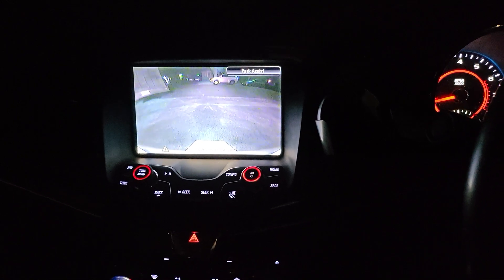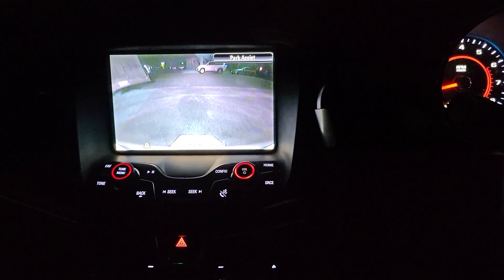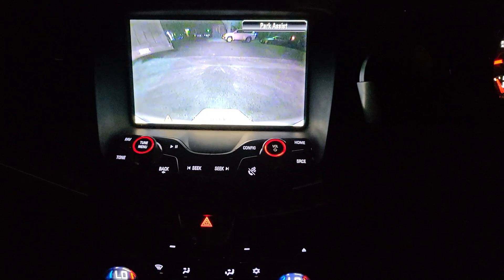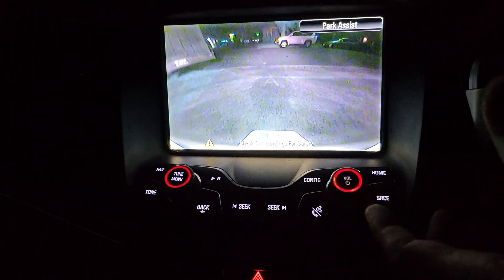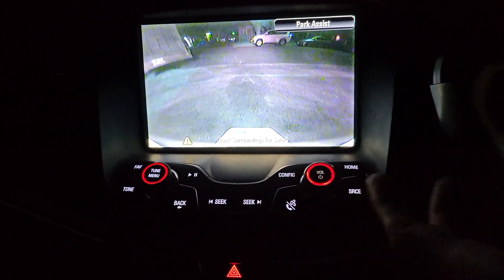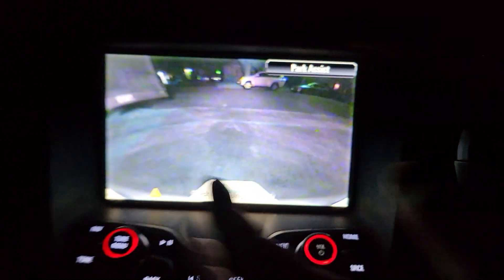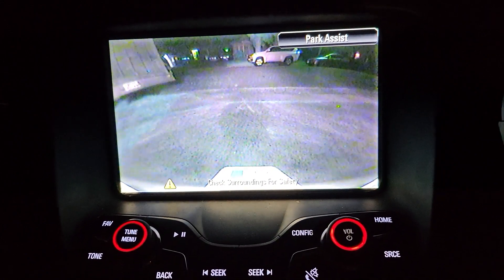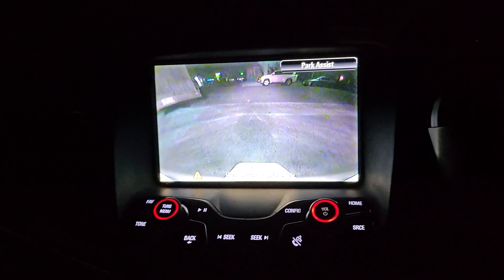Part 1 - Before Upgrade: Factory reverse camera HOLDEN COMMODORE SV6 VF 2013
A small video for your reference between the factory reverse camera before upgrade and our FULL HD night vision camera on HOLDEN COMMODORE SV6 VF 2013 model